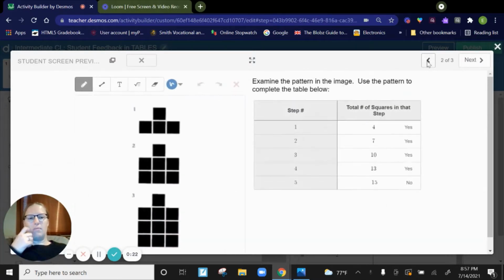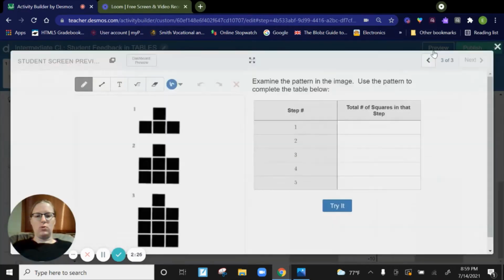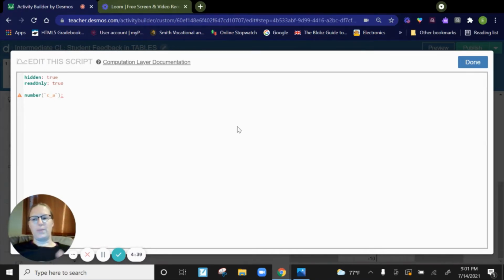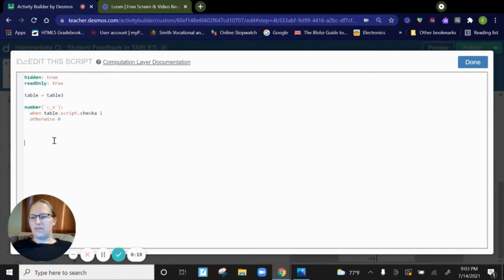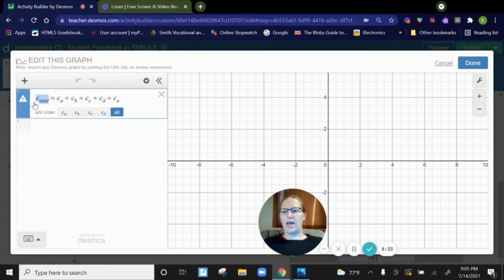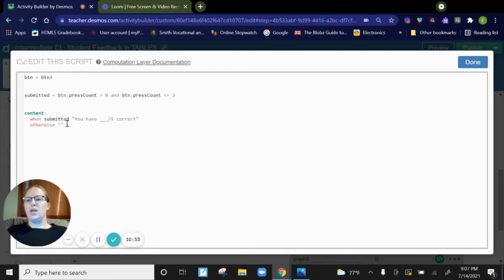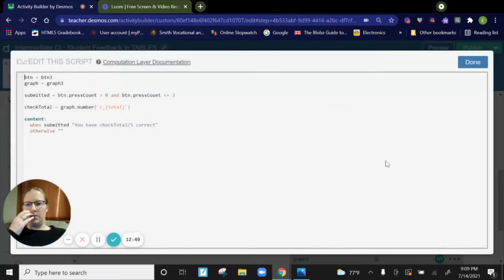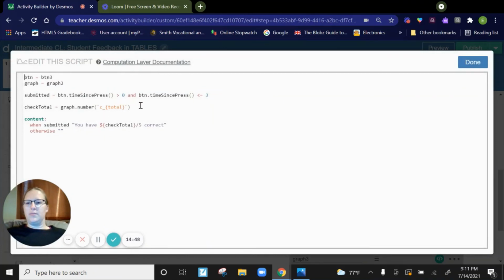Intermediate CL Student Feedback in TABLES 3